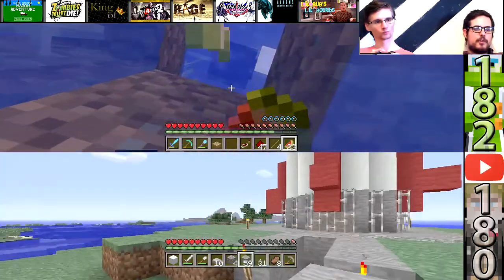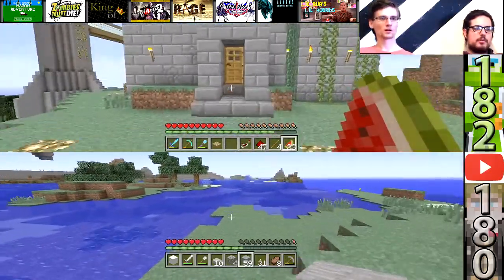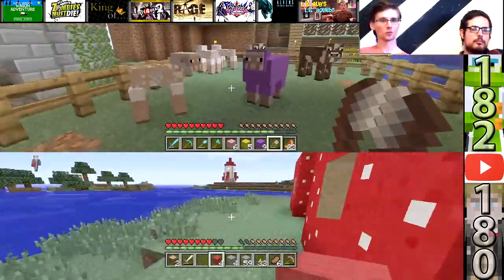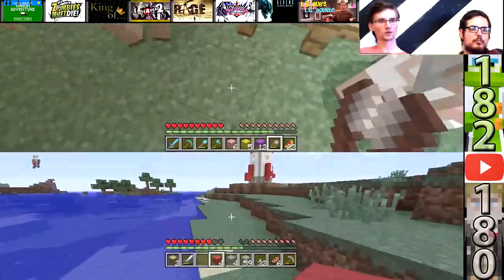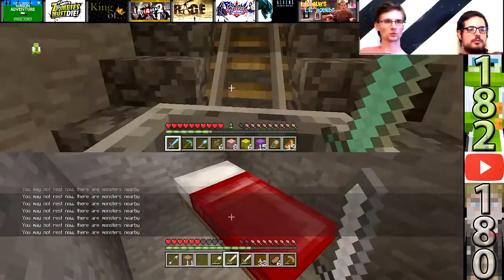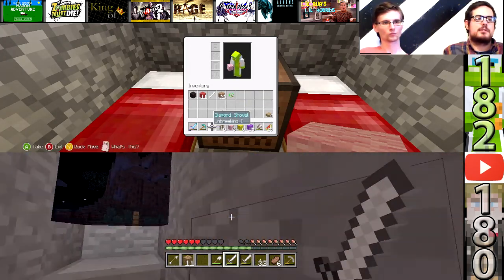Drunken Minecraft 181 - THE MEN WHO STARE AT SHEEP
Welcome to Drunken Minecraft! Each week we make a different cocktail from YDAD, drink 'em, and play us some Minecraft.
Everything starts out well enough, but as the drink kicks in, our basic gaming skills are kicked out.

Drink Responsibly.